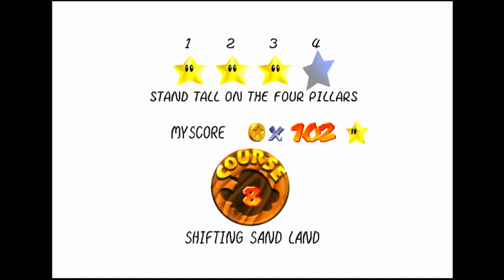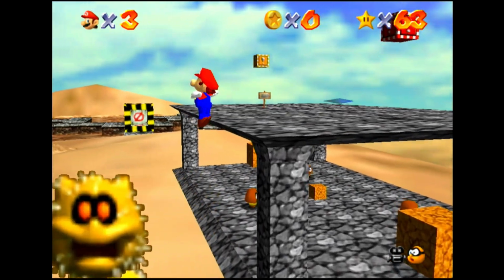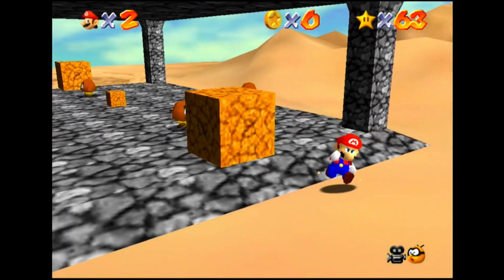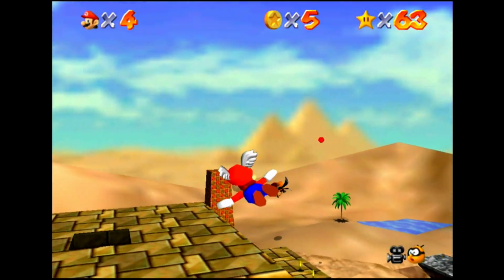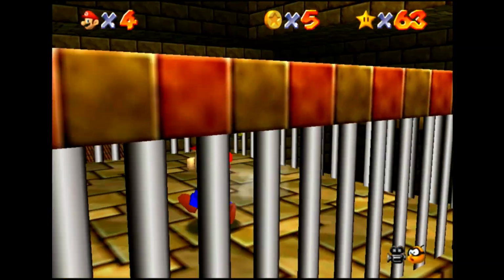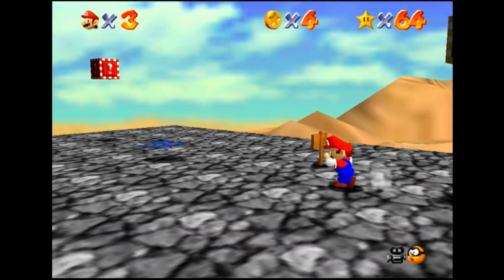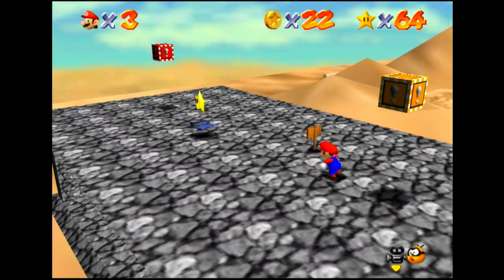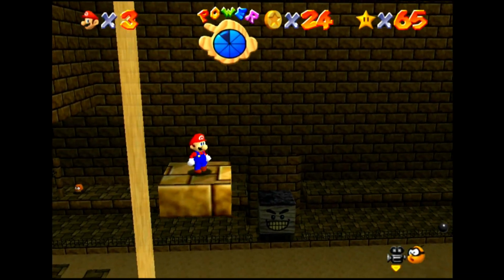Let's Play! Super Mario 64 Part 16 Catching Hands!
Time to catch some hands in a temple!

Looking for a delicious and cleaner energy drink? Alternatively, use this link!

Outro Credits:
Song: Romanov_Studio - My Name Is Rock